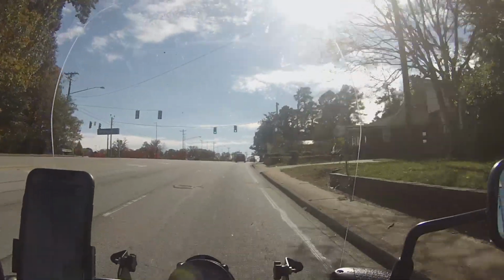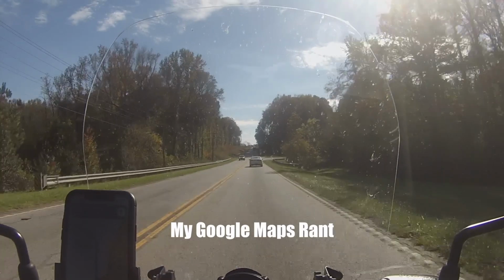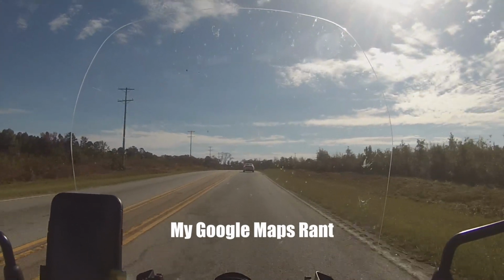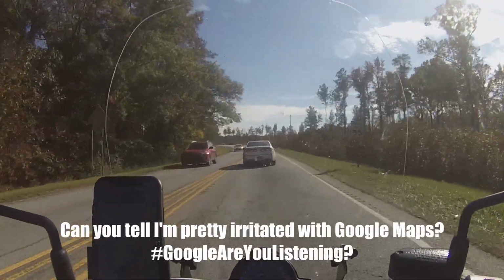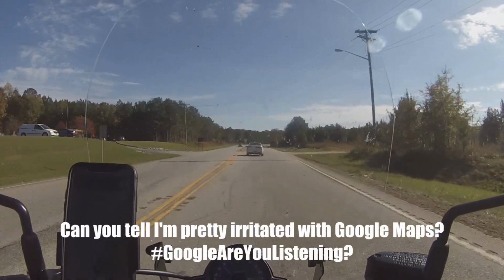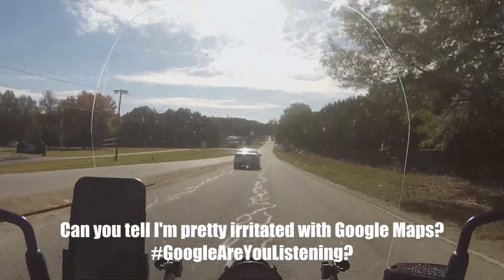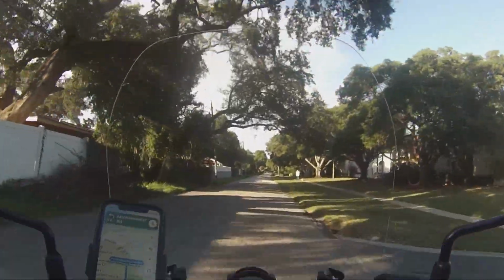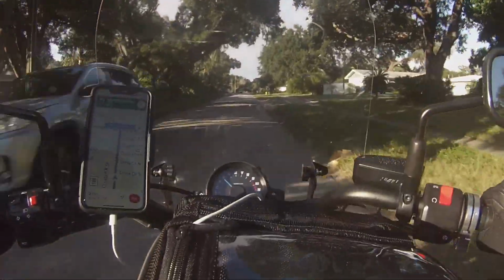RIDE! Road Trip Part 3 - day 3 and 4 (SC, GA, FL)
Footage from Day 3 and Day 4. Asheville, NC to Jesup GA on day 3, Jesup to OctaneTherapy's home in Tampa FL on day 4. Includes a bit of a rant on the limitations of Google Maps.